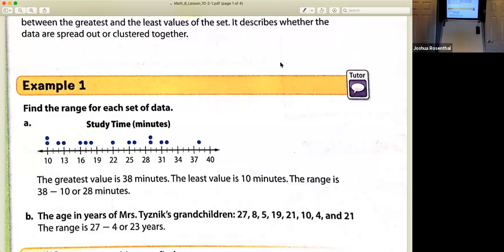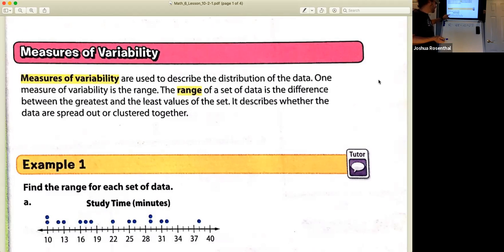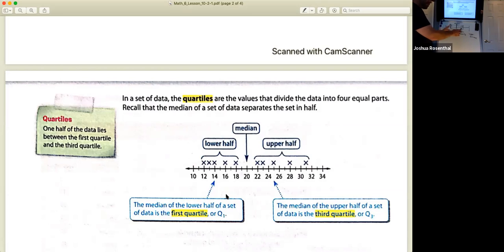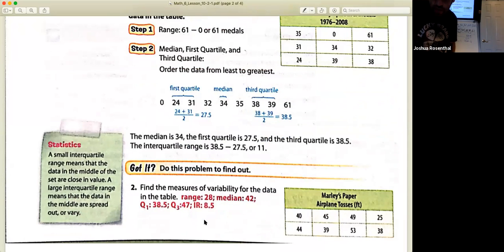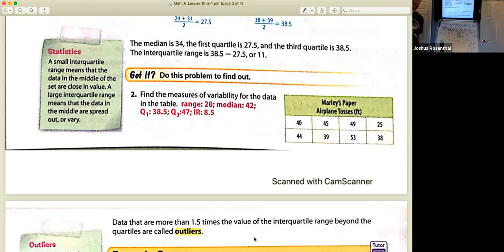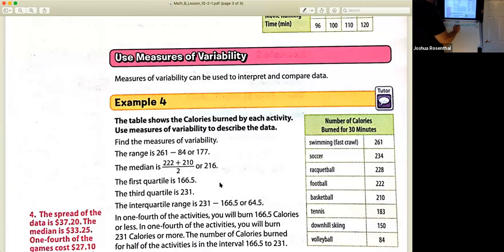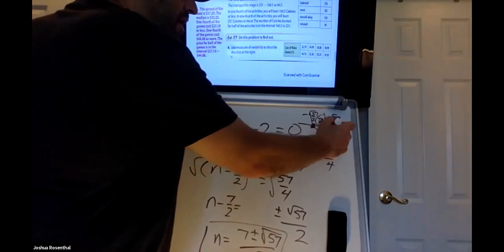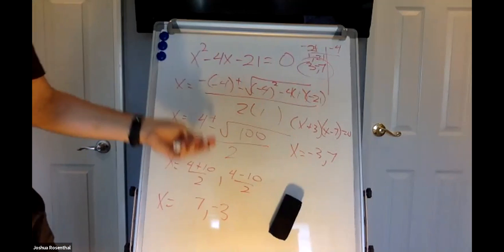Math 6 Lesson 10-2